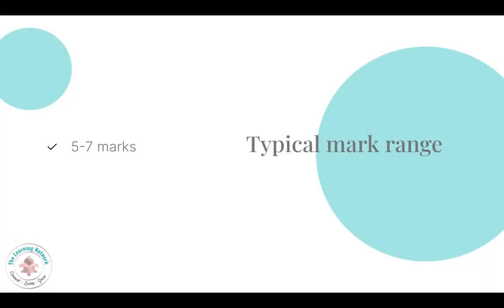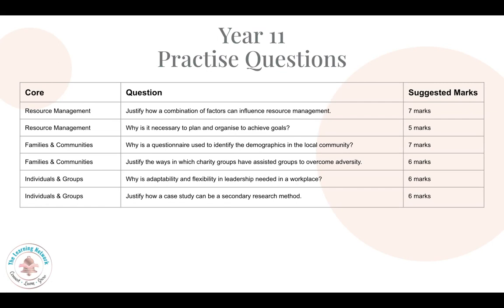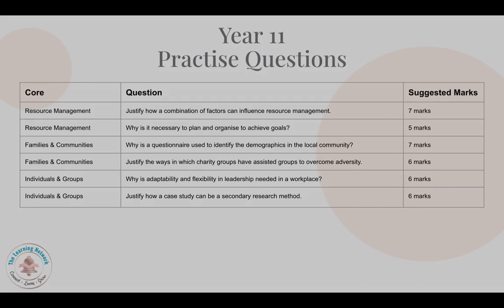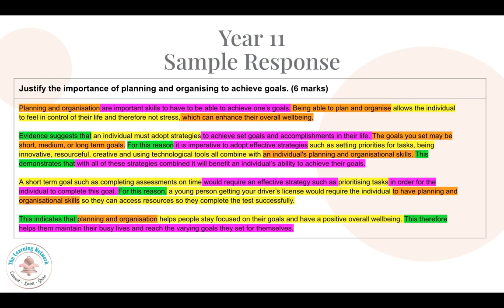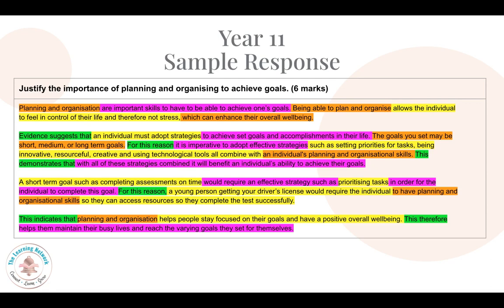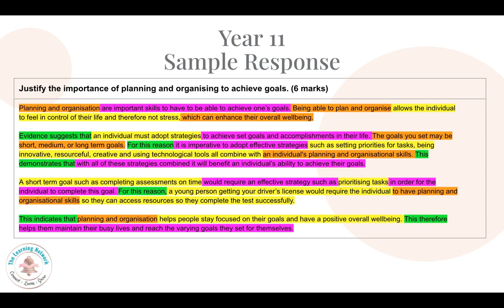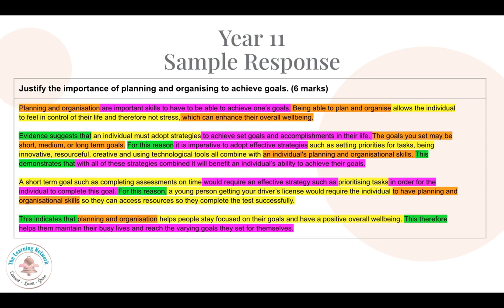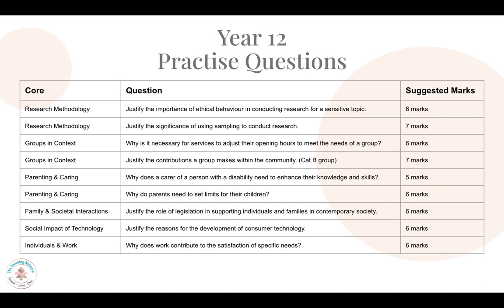How to teach the Glossary of Key Words Justify/Why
Glossary of Key Word: Justify/Why.

📰 Ready to get a weekly dose of tips for PDHPE, Community & Family Studies and
Health & Movement Science?

🎧 Tune in every week to The PDHPE & CAFS Podcast with Kelly Bell

Welcome! The official home of PDHPE, Community & Family Studies, Health & Movement Science and Teacher Wellbeing where we support the precious time, energy and wellbeing of busy teachers.

I will provide you with practical strategies and save you a bucket tonne of time using my 20+ years experience teaching PDHPE & Community and Family Studies.